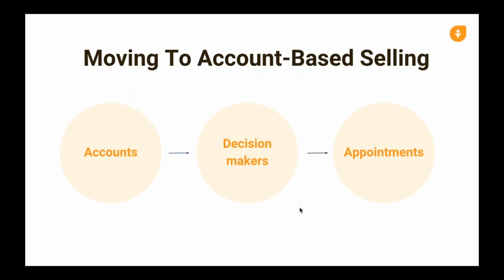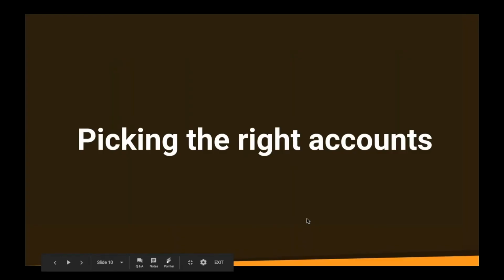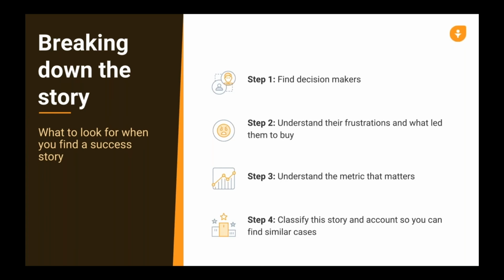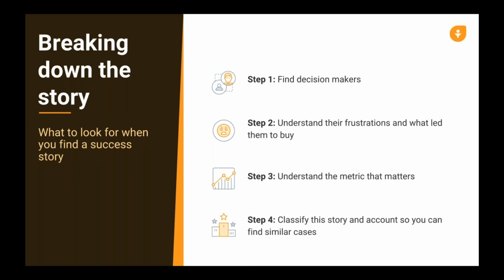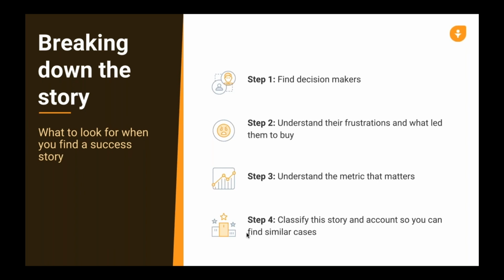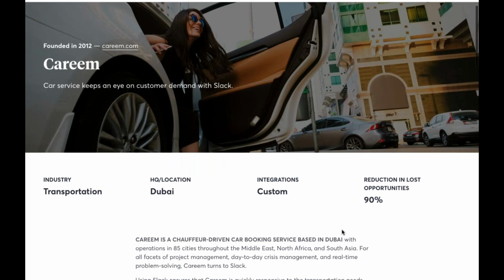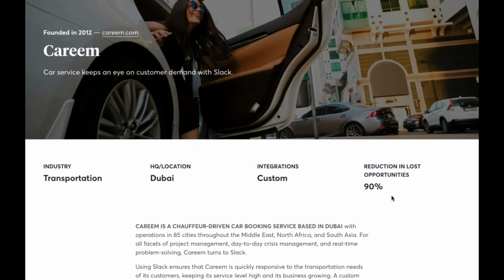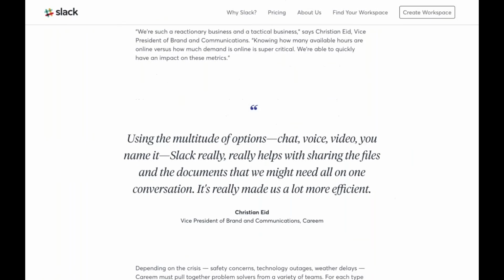Account Based Selling: An Introduction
In this video, Clifton Lobo - Sales Manager, Freshworks gives you a brief overview of account-based selling, why it is important for your B2B business and what you can do to get started with it.